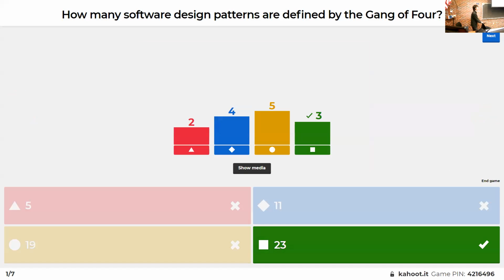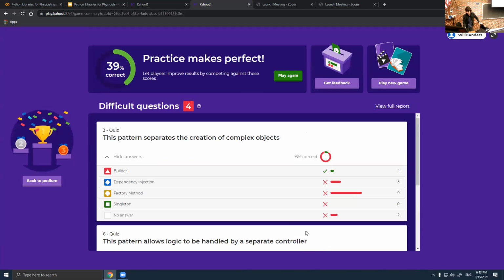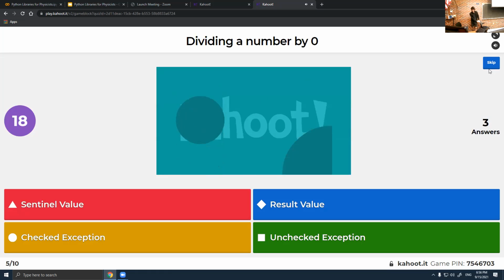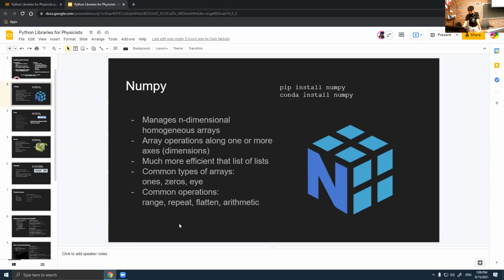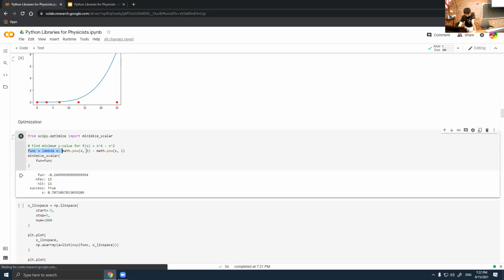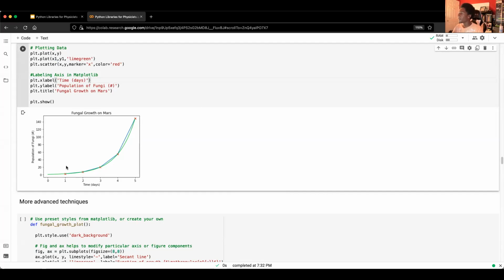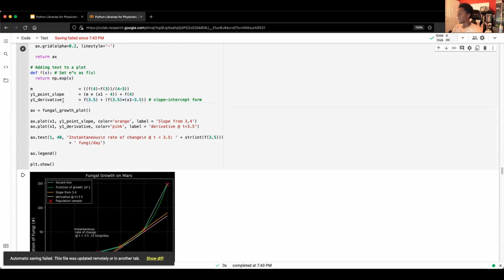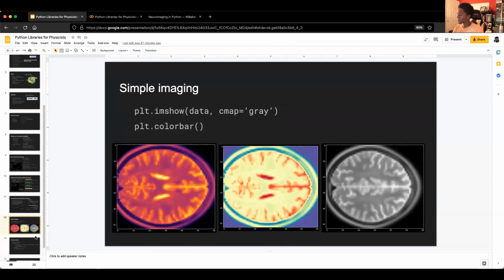NSBP + SSD Python Libraries for Physicists